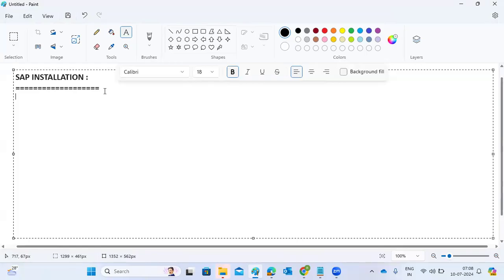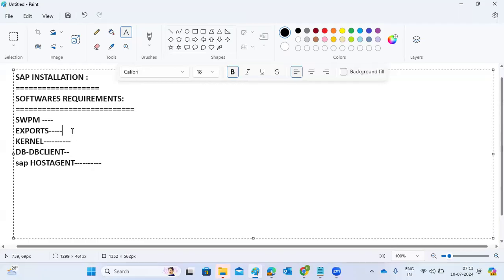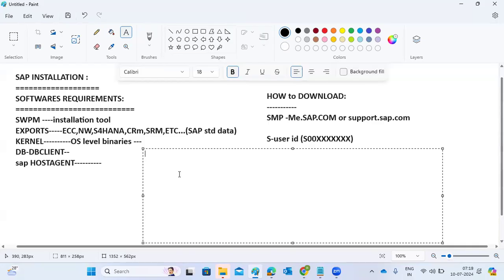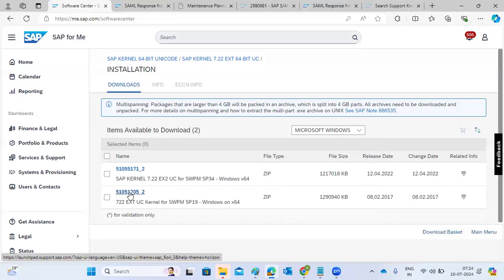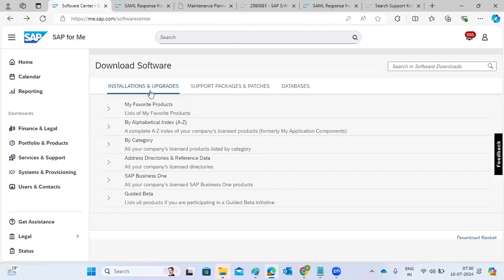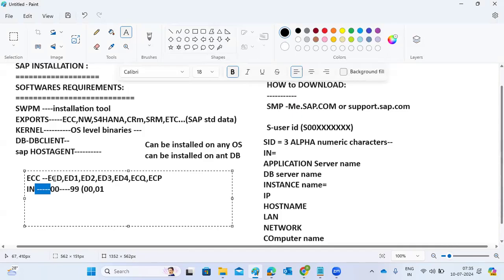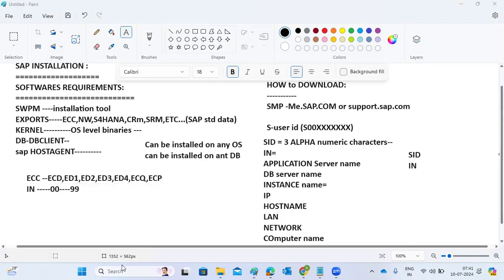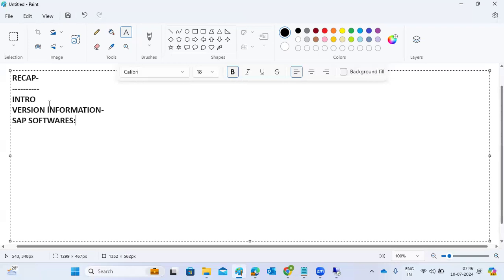SAP INSTALLATION - SOFTWARE REQUIREMENTS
The following are the minimum system requirements for ECC 6.0  installation:

Minimum disk space

1) Database Software:

1 GB (x64)

2 GB (IA64)

2) SAP system files (not including paging file):

5 GB (x64)

8 GB (IA64)

3) SAP database files (not including paging file):

78 GB

4) Up to 2 GB for each usage type or software unit you want to install.

5) 4.3 GB of temporary disk space for every required installation DVD that you have to copy to a local hard disk

Minimum RAM

6GB

Paging file size

1 times RAM plus 8 GB